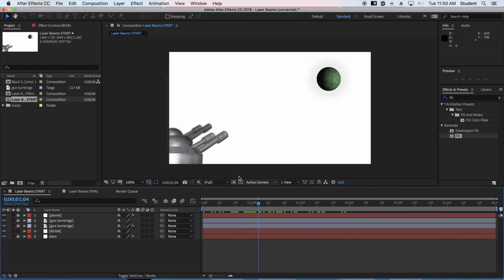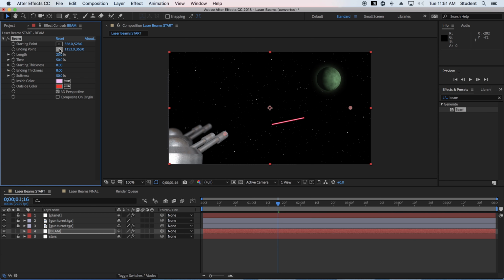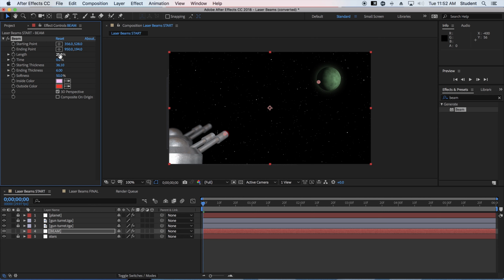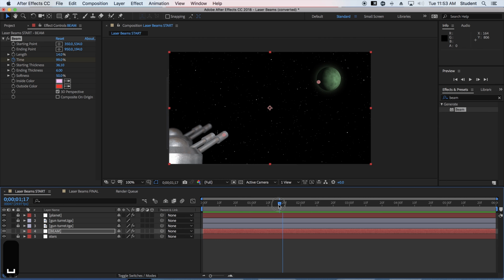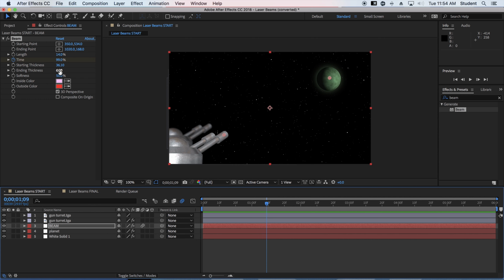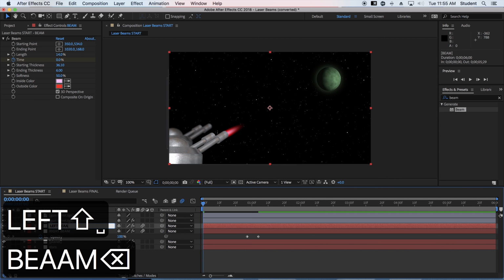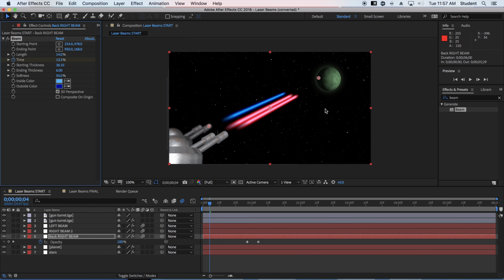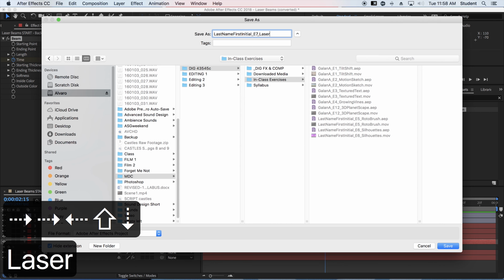DIG4345C - Digital FX & Compositing - Laser Beams - Video Demonstration